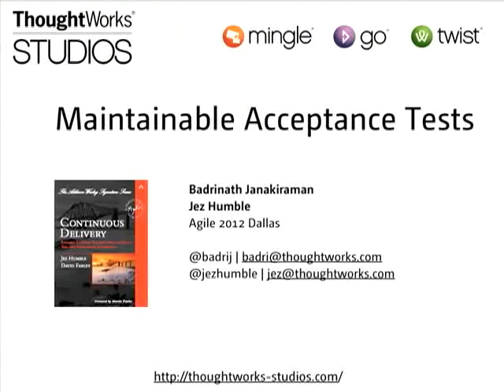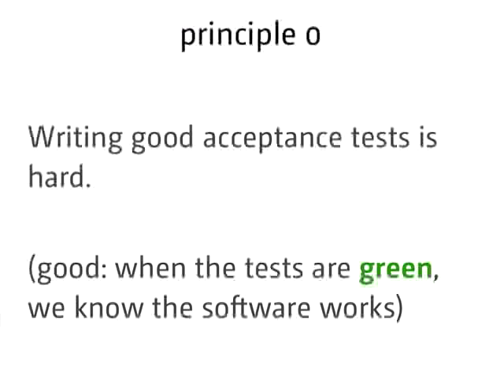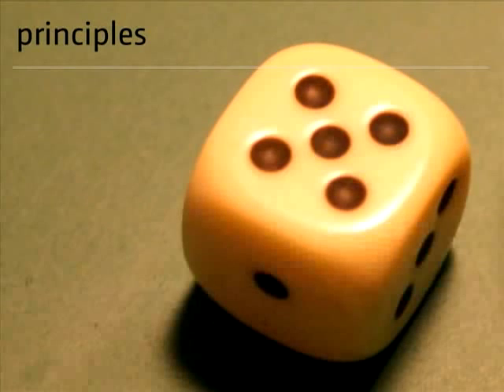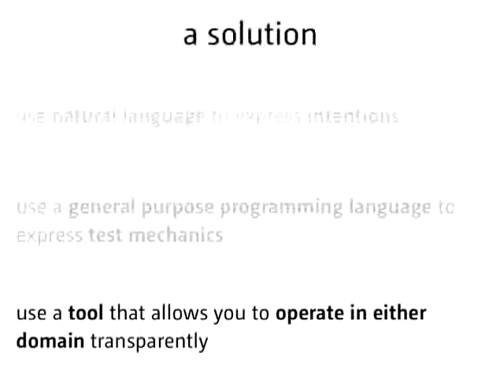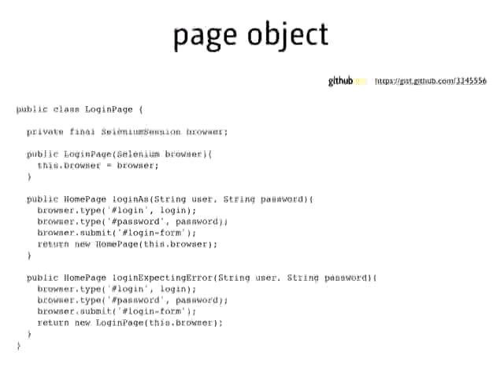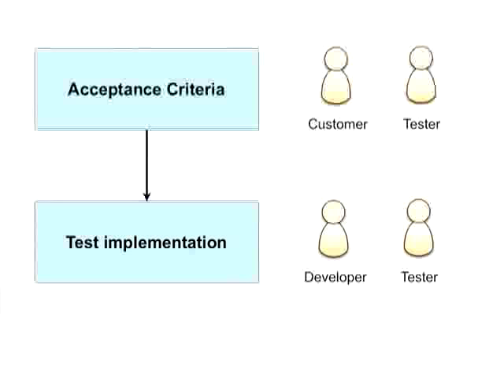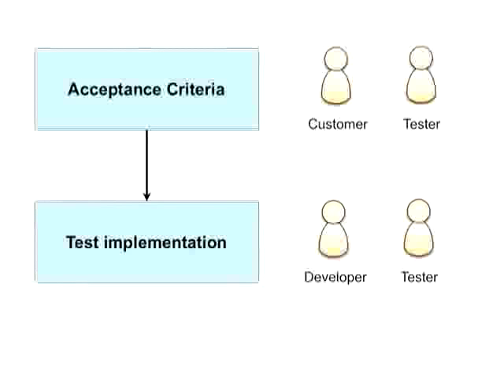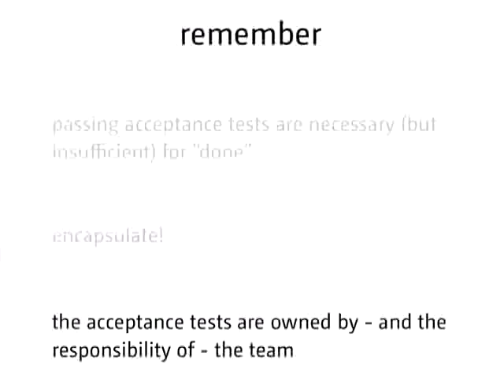Creating Maintainable Automated Acceptance Test Suites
Creating automated end-to-end functional acceptance tests is hard. Maintaining them over time is harder. Some agilistas even claim that the cost outweighs the benefit. In this lecture we present five principles for creating valuable, maintainable acceptance test suites. We discuss practices such as layering acceptance tests to reduce coupling between the test harness, and talk about how teams should be organized in order to efficiently manage acceptance test driven development. The core of the talk discusses how to manage the evolution of acceptance tests by organizing them as scenarios rather than as suites of story tests. Finally we show how to manage data for acceptance tests.